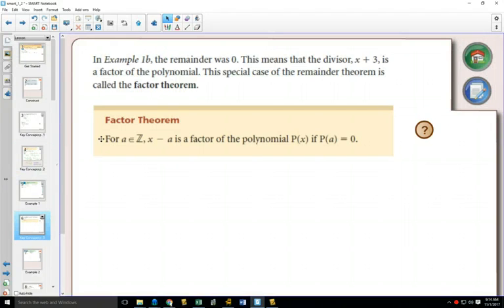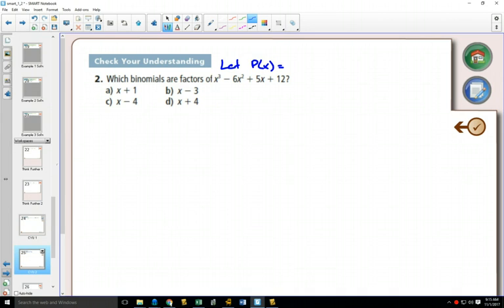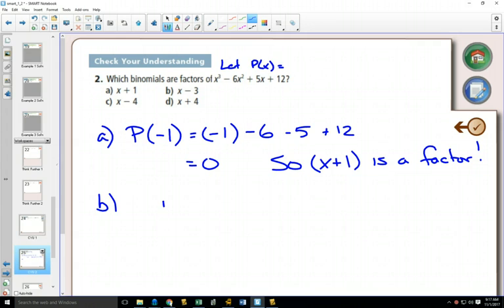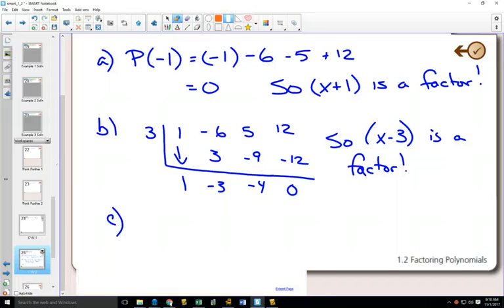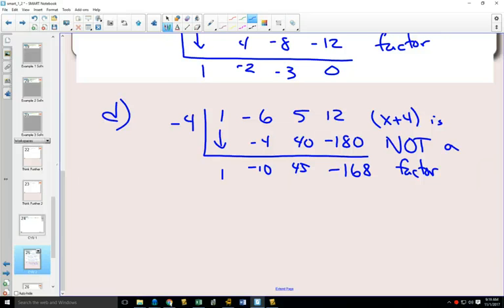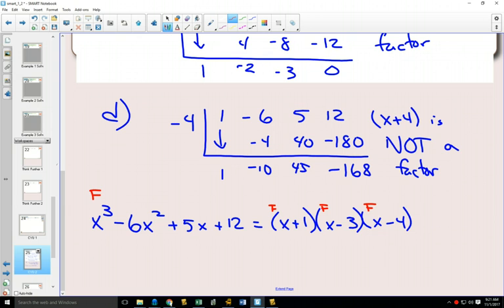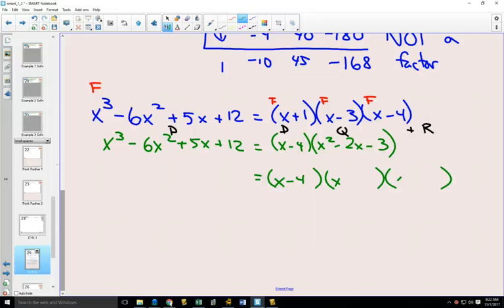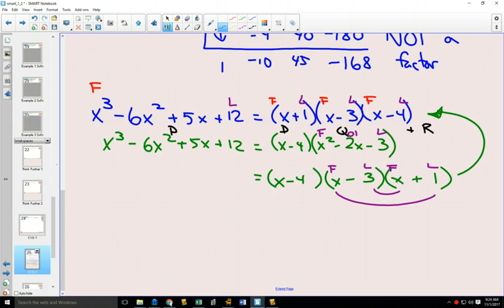40SP 1 2 Example 2